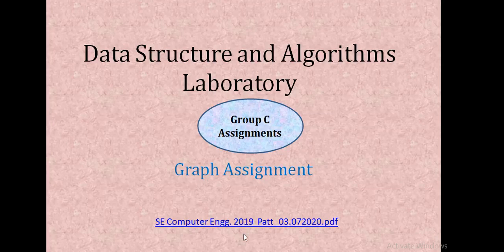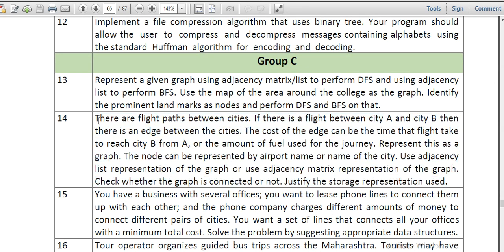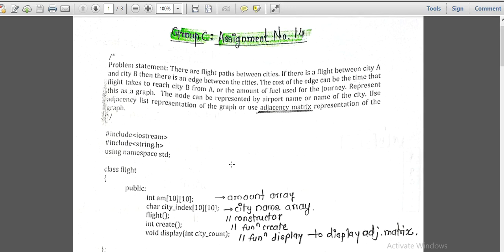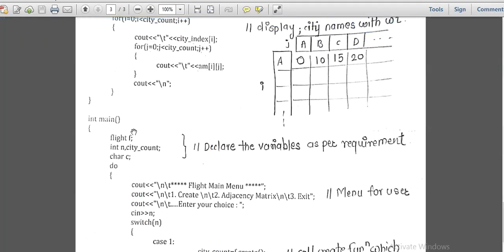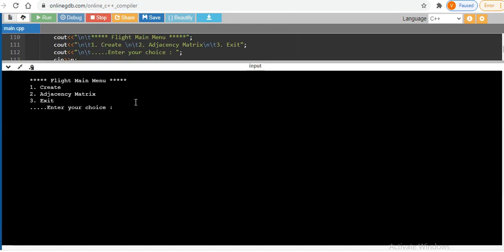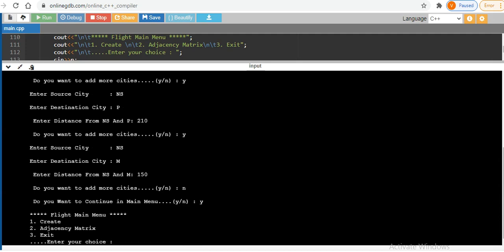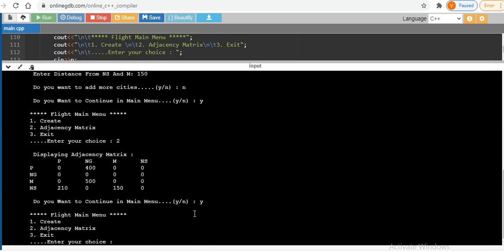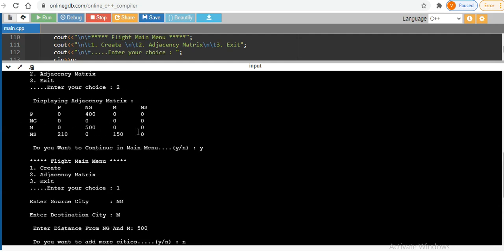DSA Program(with Output & Code) - Flight Path between cities by representing adjacency matrix .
Title: There are flight paths between cities. If there is a flight between city A and city B then there is an edge between the cities. The cost of the edge can be the time that flight take to reach city B from A, or the amount of fuel used for the journey. Represent this as a graph. The node can be represented by airport name or name of the city. Use adjacency list representation of the graph or use adjacency matrix representation of the graph. Justify the storage representation used.